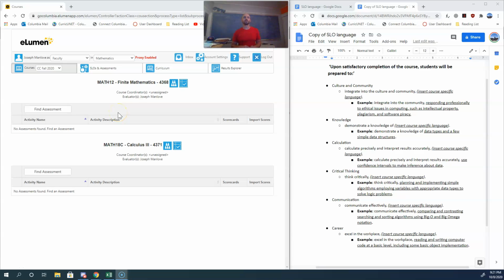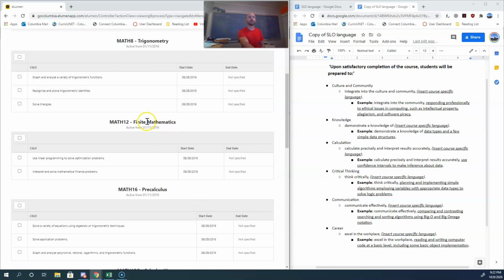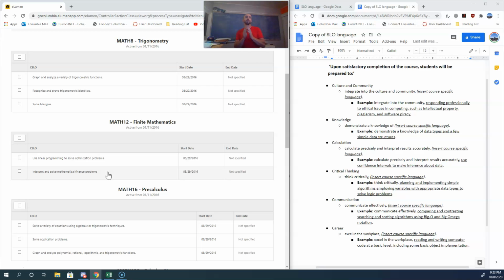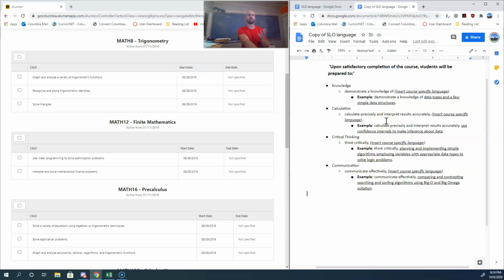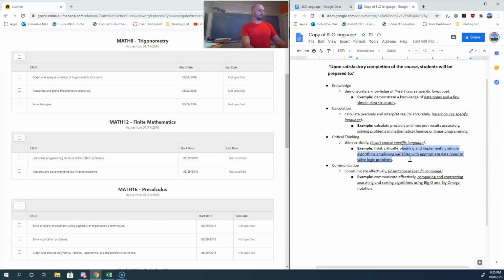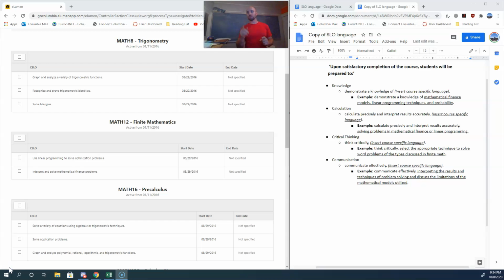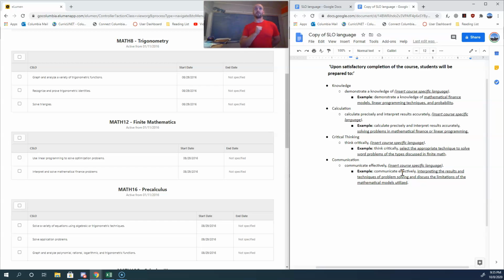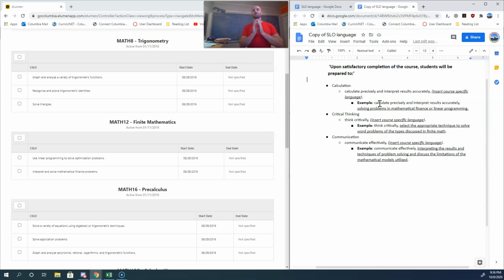CSLO Revision to Match New ISLOs